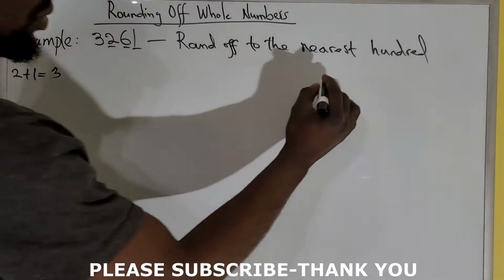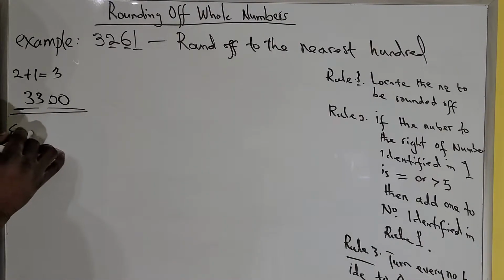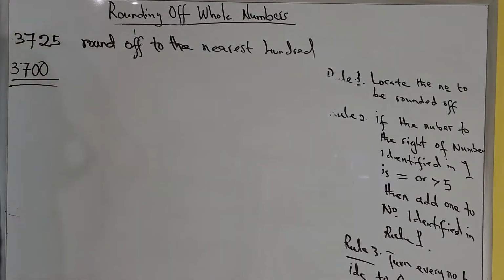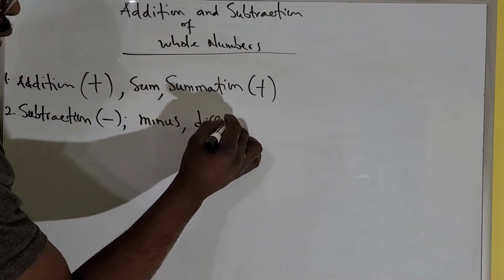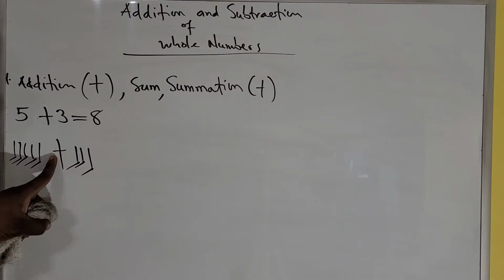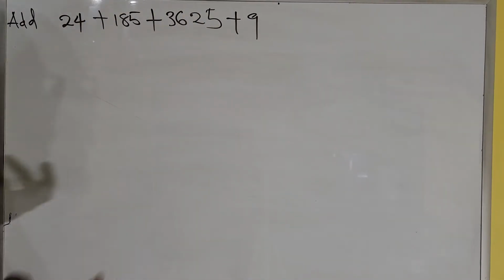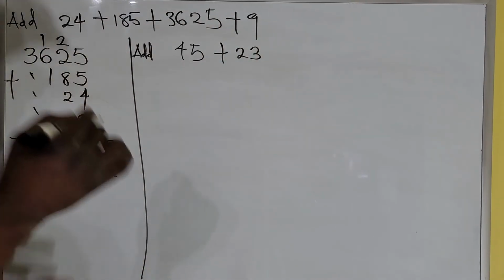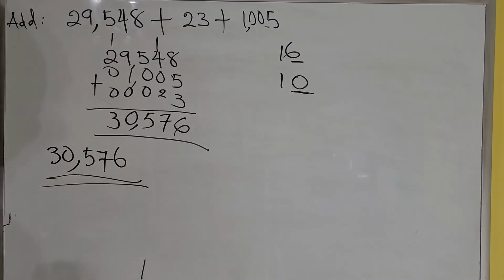PRE-ALGEBRA HOW TO ADD WHOLE NUMBERS